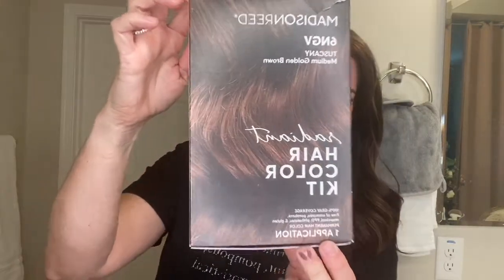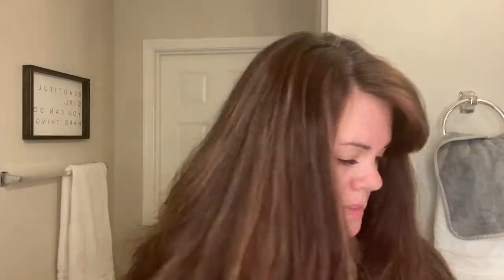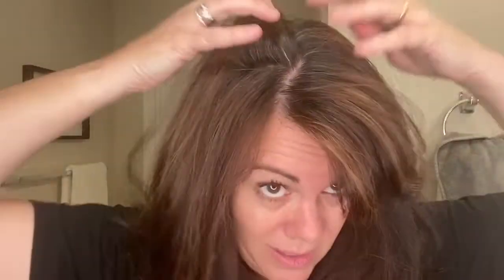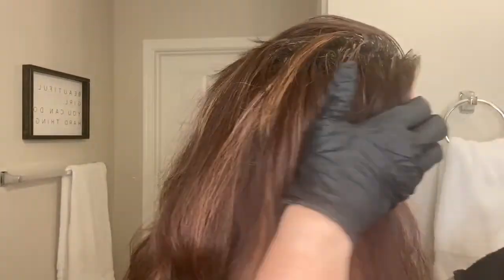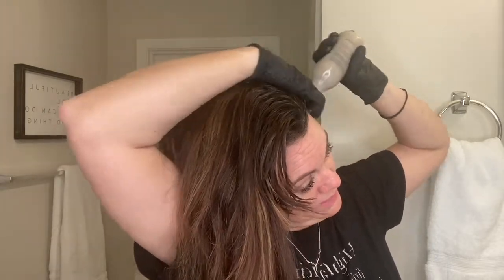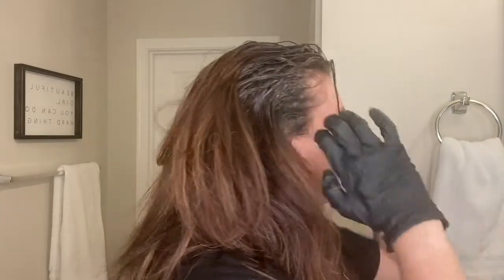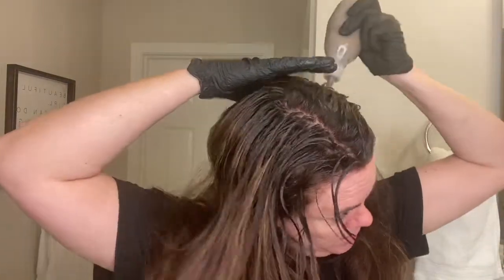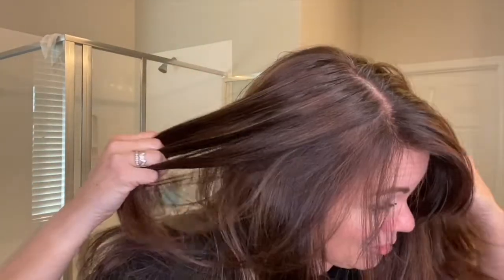Hair coloring demo plus a lot of crazy nonsense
This is me actually using the Madison Reed Hair coloring kit in Tuscany Brown.  I am NO EXPERT and do a sloppy job - and it still turns out magical!  Super model stuff here!

links. As a customer, you do not pay any more or less
sale will go to the person who generated the link. Thank
you for your support of my channel!